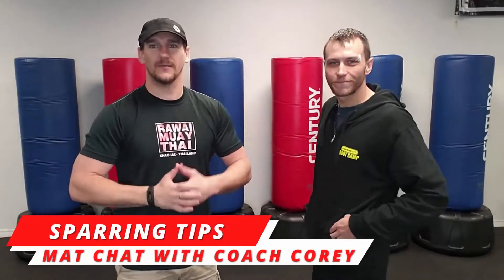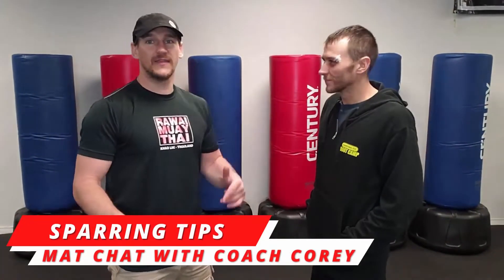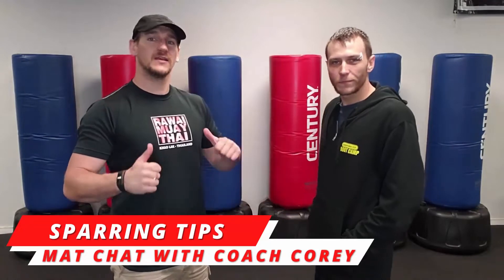Muay Thai Sparring Tips [Mat Chat]